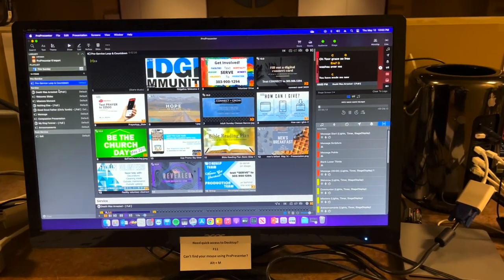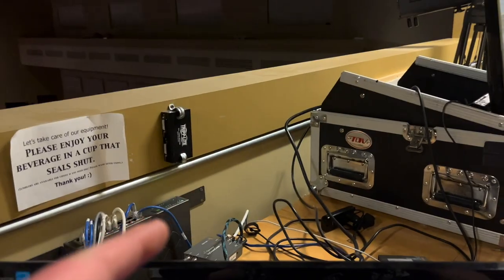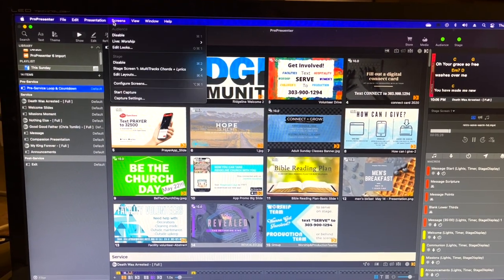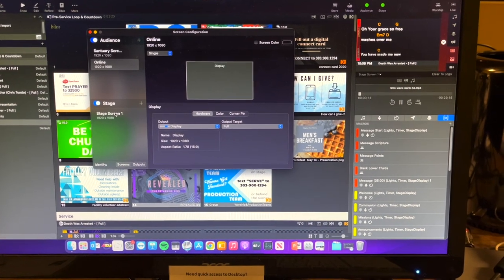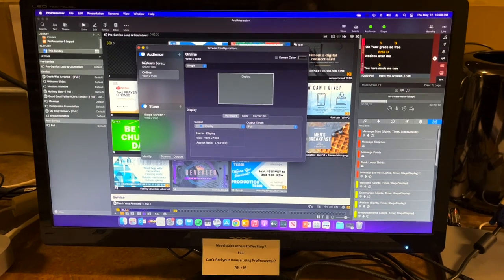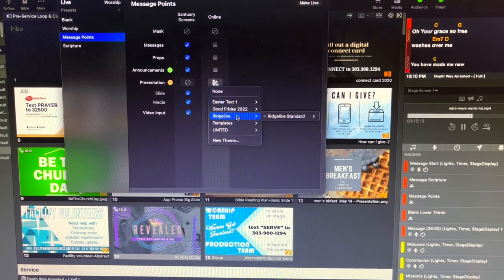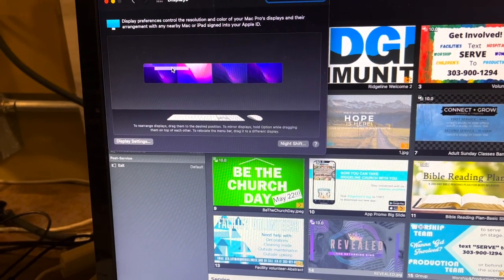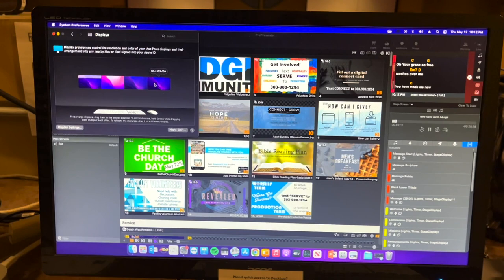ProPresenter Displays Setup and Troubleshooting